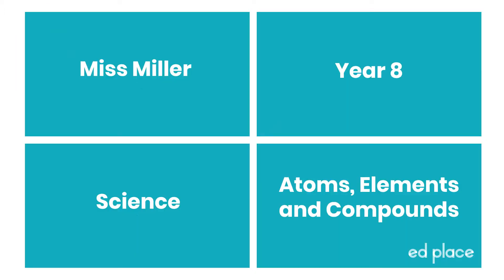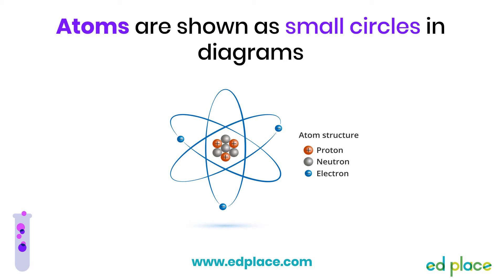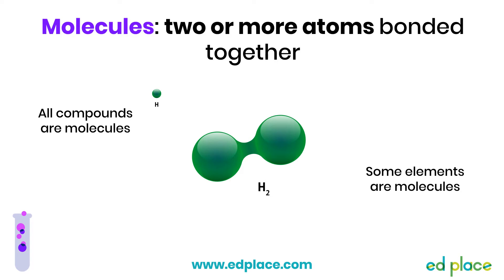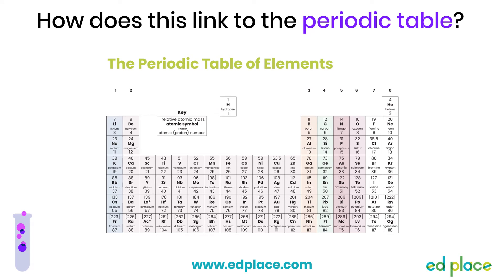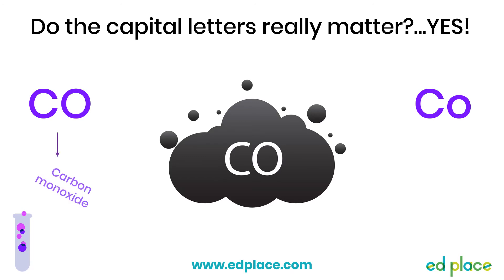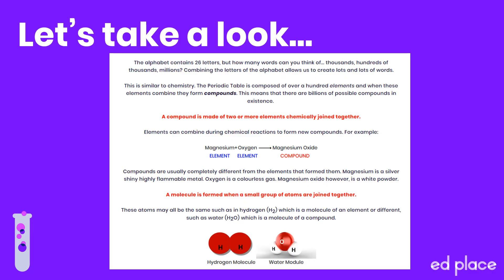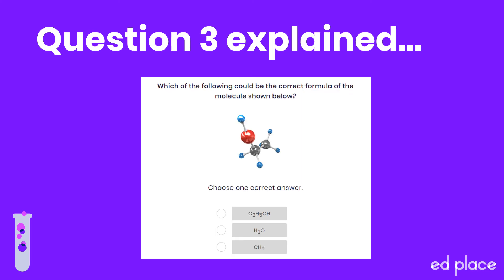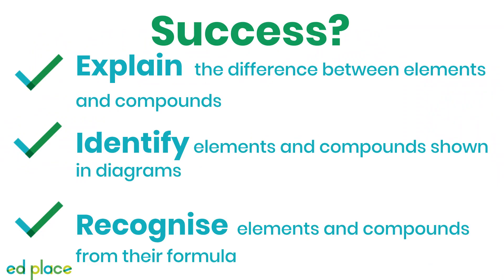Year 8 Science Lesson: Atoms, Elements and Compounds - EdPlace